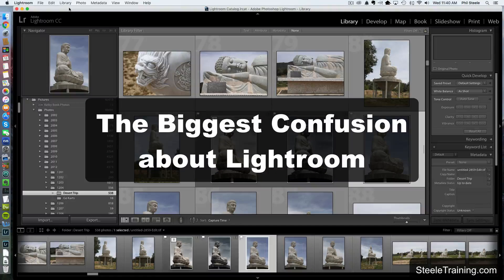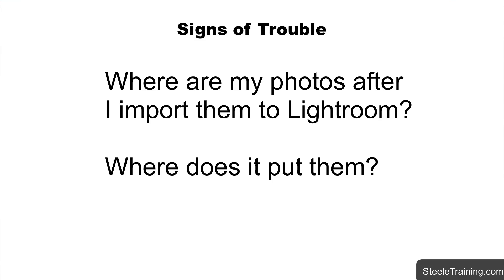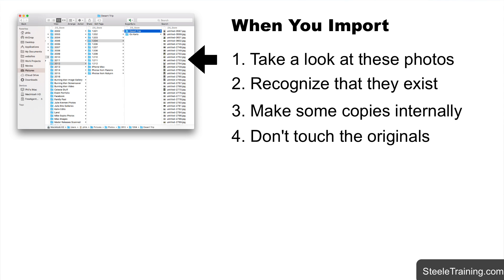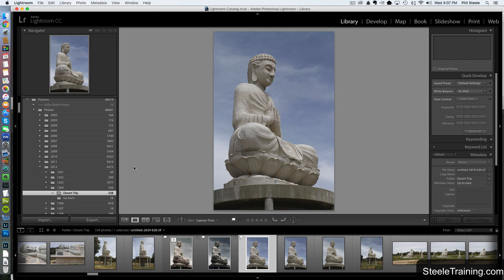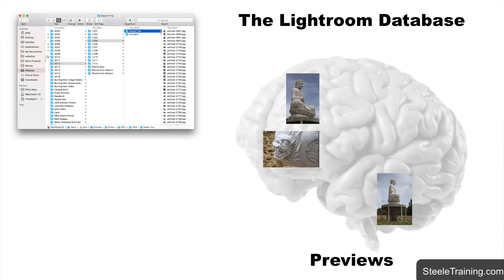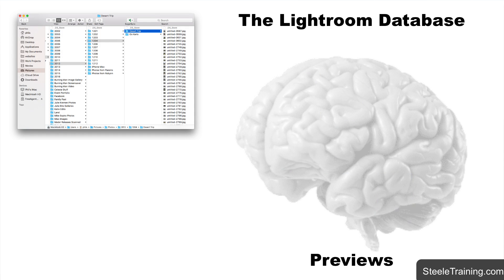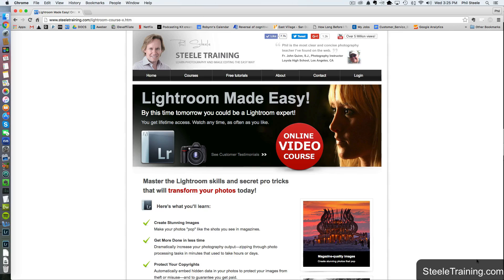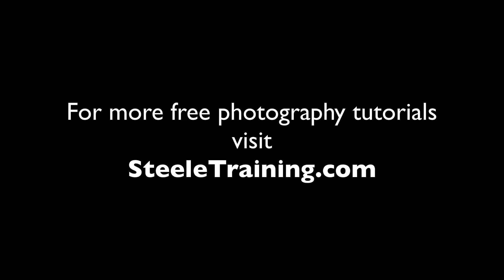The Biggest Confusion About Lightroom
- Learn how the Lightroom Catalog works and where it puts your photos.  Also learn about Importing and Exporting in Lightroom. Get the full Lightroom Made Easy course here